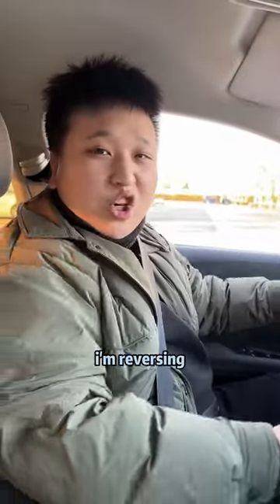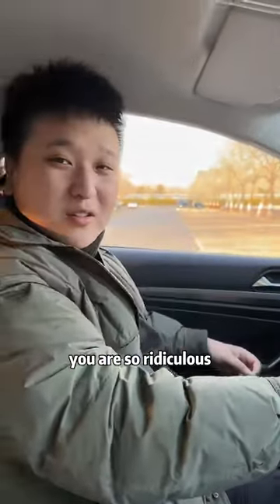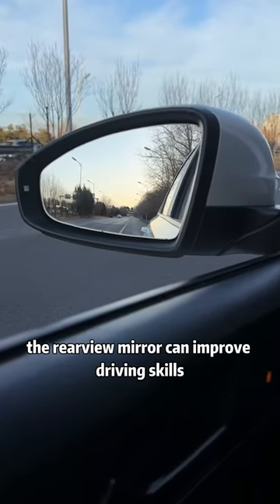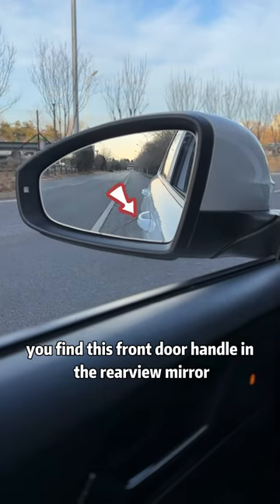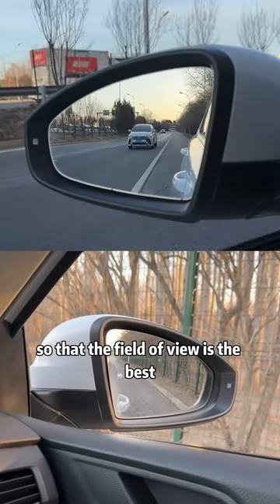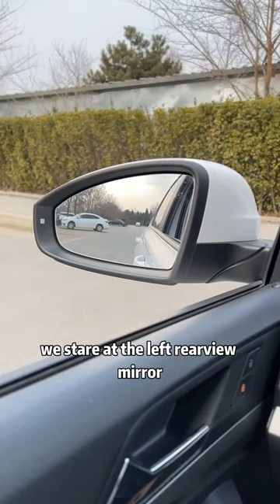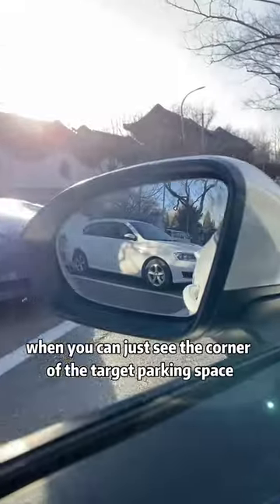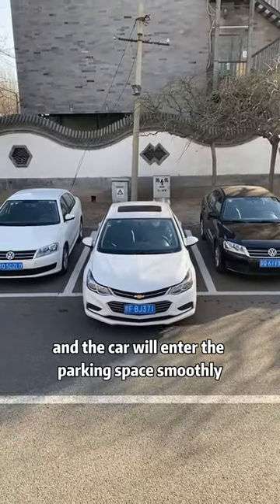Learn this trick to make your driving easier!driving